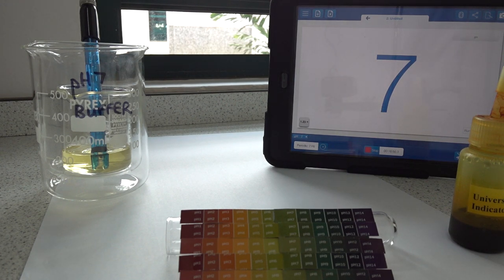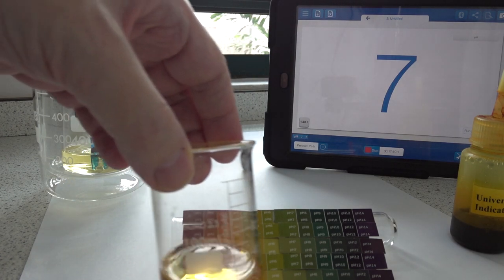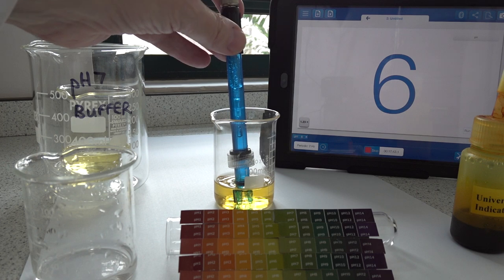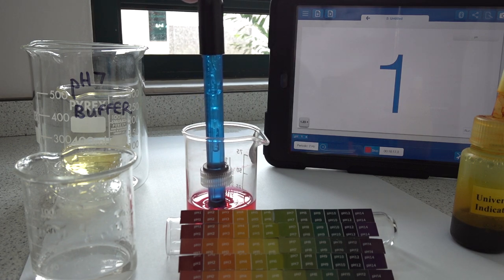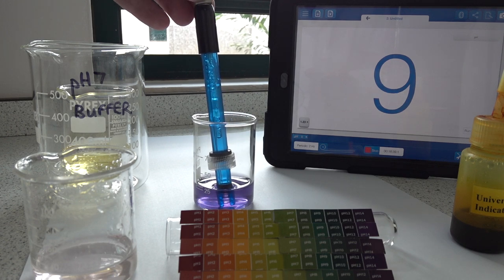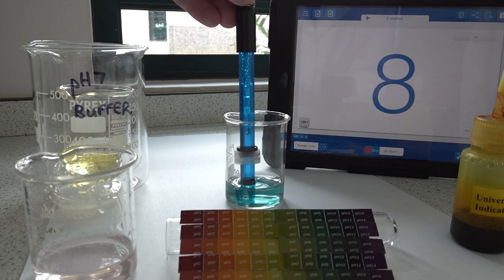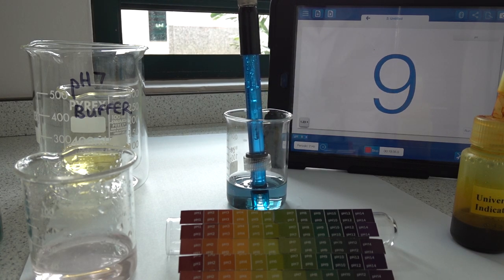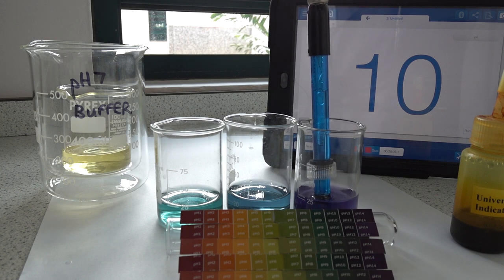Comparing a pH meter with Universal Indicator solution C0145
Comparing a pH probe with Universal Indicator solution in a school chemistry laboratory.

A pH probe from a school equipment supplier was linked wirelessly to a display.  The display was set to read whole pH units.

The pH probe was immersed in a commercial buffer at pH 7 for an hour before use.

The probe was used to measure the pH of five solutions and the results compared with those seen from the colour produced by Universal Indicator and reading the corresponding pH from a chart.